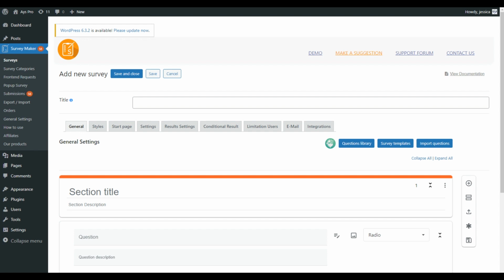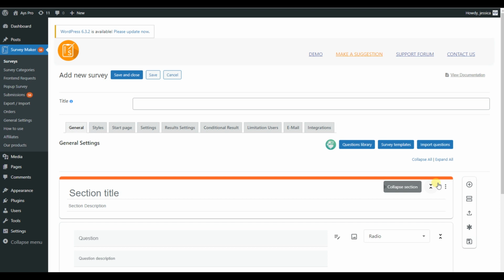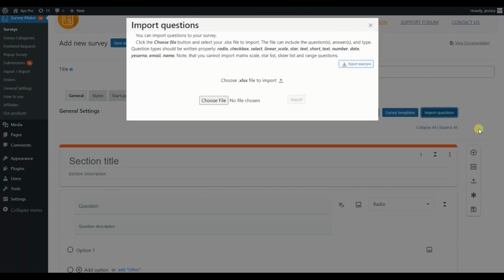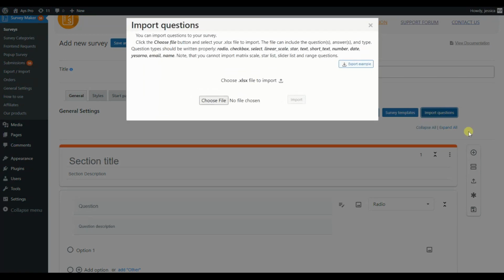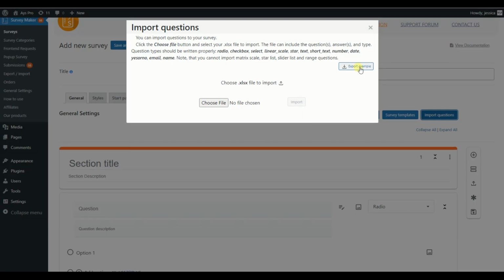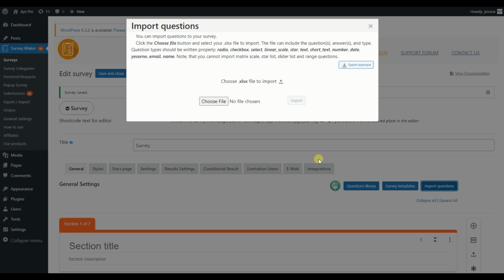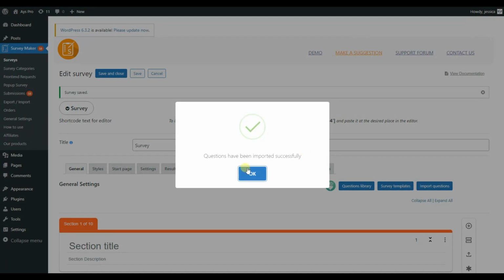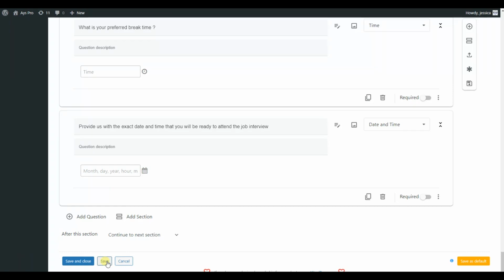How to Import Questions with WordPress Survey Plugin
📌Import the question set into your survey and save your time

📍 Create an XLSX file with question types and answers where needed.

📑 Use the example of the necessary file to learn how to format the document.